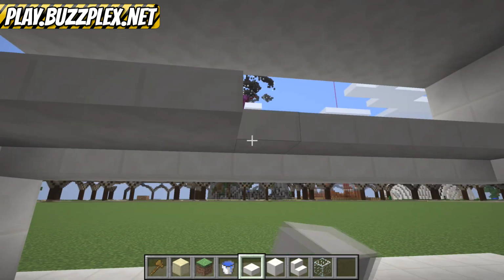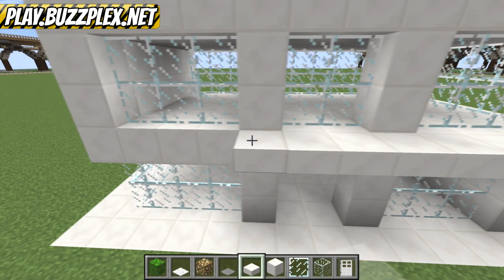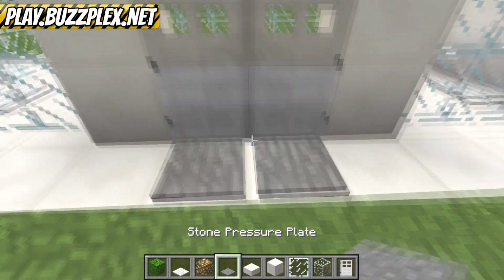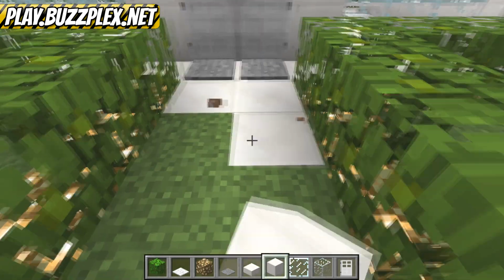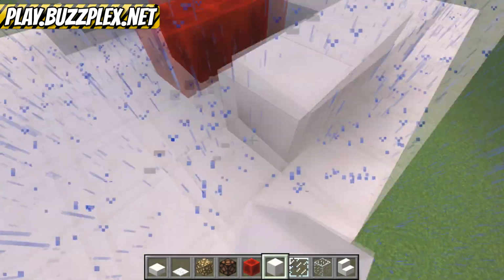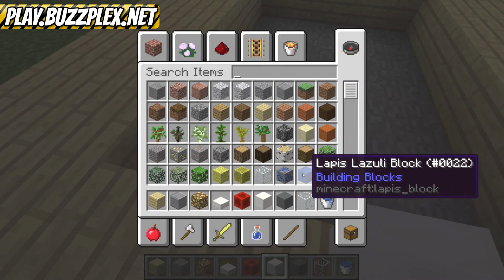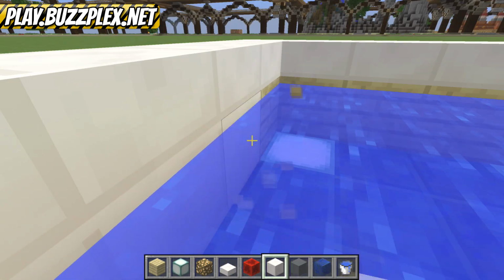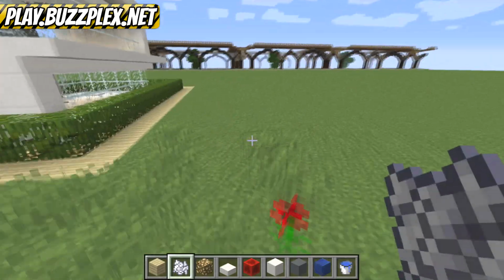Minecraft - HOW TO BUILD A MODERN HOUSE - Tutorial - EASY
Wanna Play?
Server - play.buzzplex.net
BuzzPlex Forums - buzzplex.net

►Wanna be a Curse Partner?

►My PSN friends list is full, I make space every weekend for new subs. Go to my Twitter and post your PSN or Hit me up on my Facebook fanpage